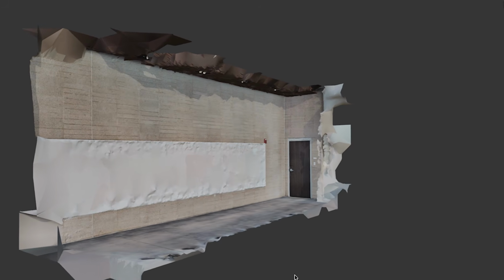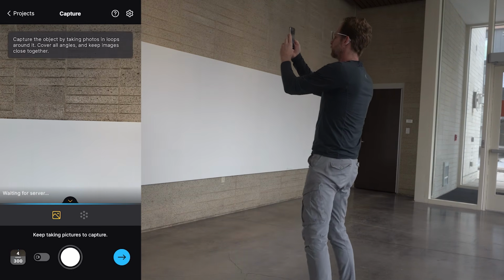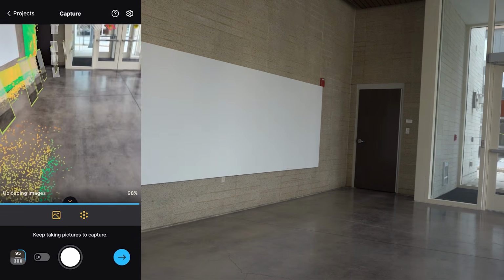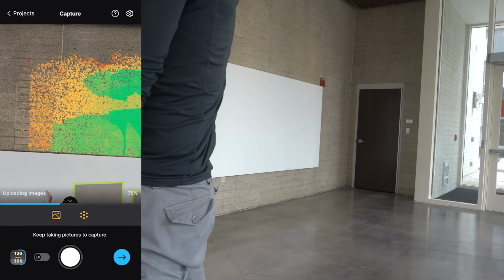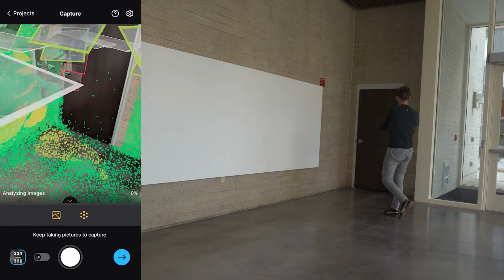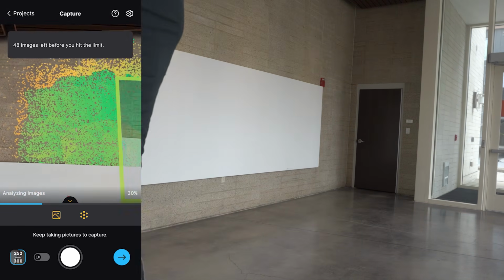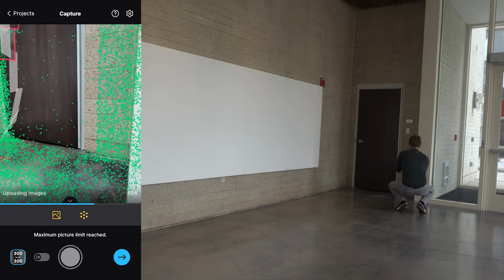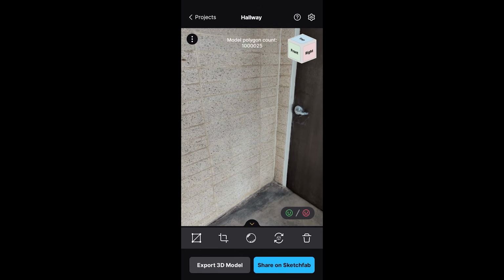RealityScan Mobile Tutorial: Scan Interior Spaces Into 3D With Your Phone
Learn how to scan an interior space and turn it into a textured 3D model using RealityScan Mobile and your phone. This step-by-step photogrammetry tutorial walks through capturing a wall, corner, floor, doorway, and other interior details while using RealityScan’s AR guidance and point cloud visualization.

You’ll see how camera movement, photo overlap, parallax, shooting height, and oblique angles affect photogrammetry reconstruction. The tutorial also demonstrates how to identify gaps in your RealityScan point cloud and capture additional photos where more coverage is needed.

Interior photogrammetry can become difficult when a scene contains smooth white walls, reflective floors, glass, shiny objects, or other surfaces without enough visible texture. This example shows those challenges in a real scan, including problems reconstructing a shiny doorknob and a textureless white wall.

You’ll also learn how to:

- Use RealityScan Mobile AR Guidance
- Capture photos with enough overlap for photogrammetry
- Create parallax by moving parallel to a wall
- Change camera height and shooting angles
- Use oblique photos to improve depth reconstruction
- Read RealityScan point cloud coverage
- Fix or reduce unconnected image problems
- Work around reflective and textureless surfaces
- Define the capture region before processing
- Choose mesh processing options
- Preview the finished 3D reconstruction
- Export your 3D model for other applications

The finished scan can be used as a 3D environment for virtual production, rendering, backgrounds, visualization, and other 3D projects. The video also explains why some surfaces may require additional scans or a desktop photogrammetry workflow when greater detail is needed.

Timestamps

00:00 - RealityScan interior photogrammetry overview
00:44 - Choosing the interior wall and scan area
00:59 - Camera movement, parallax, and photo overlap
01:09 - Starting RealityScan Mobile with AR Guidance
01:24 - Capturing and processing the first photos
01:36 - Creating parallax while moving along the wall
01:47 - Using at least 60% photo overlap
02:04 - Capturing corners from different angles
02:18 - Watching the RealityScan point cloud develop
02:32 - Building better coverage along the wall
02:58 - Why oblique angles improve photogrammetry
03:15 - Scanning the second wall and room corner
03:32 - Changing camera height for better reconstruction
03:47 - Why you should keep the camera moving
04:00 - Understanding green, yellow, and orange coverage
04:21 - Capturing a shiny floor
04:34 - Fixing unconnected images
04:47 - Trying to reconstruct the doorknob
04:59 - Why each point needs multiple photographs
05:10 - Problems caused by reflections and shiny surfaces
05:21 - Capturing floor parallax
05:38 - Letting RealityScan analyze the images
05:50 - Adding detail around the door frame
06:00 - Recovering your scan with augmented reality
06:24 - Finding gaps in point cloud coverage
06:42 - Using remaining photos efficiently
06:58 - Prioritizing the important parts of your scan
07:11 - Improving coverage at the top of the wall
07:25 - Why the shiny doorknob remains difficult
07:44 - Improving weak point cloud areas
08:03 - Using your final available images
08:21 - Finishing the capture and image analysis
08:43 - Deciding whether more photos are necessary
08:55 - Setting the RealityScan capture zone
09:16 - Naming and processing the 3D model
09:28 - Reviewing the finished reconstruction
09:43 - Using the scan for virtual production and rendering
09:54 - Limitations of smooth white surfaces
10:06 - Using multiple scans or desktop photogrammetry
10:15 - Exporting your RealityScan 3D model